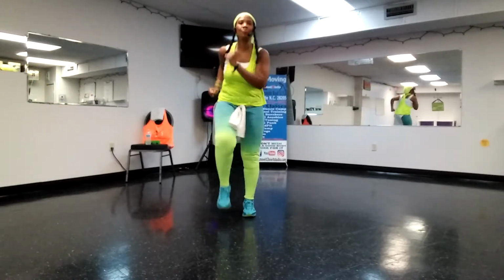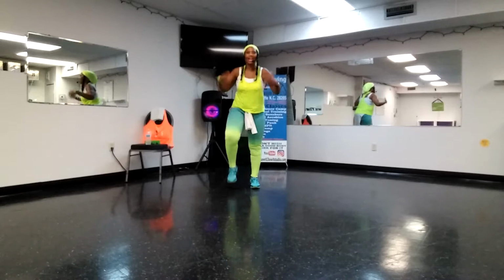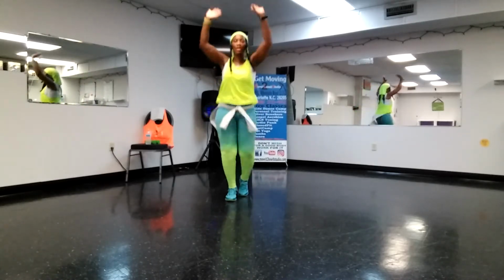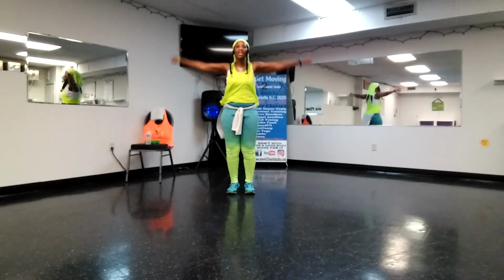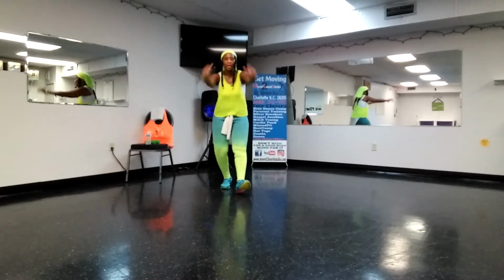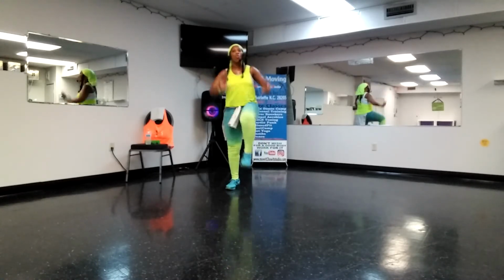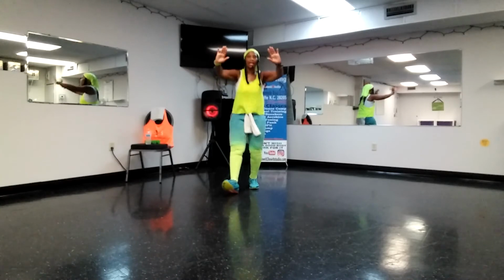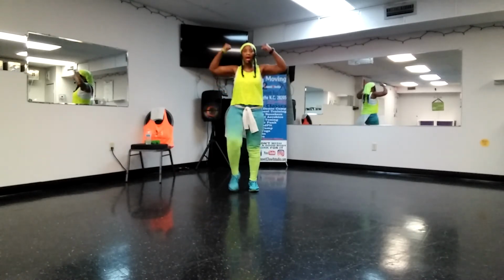30mins Pure Senior Cardio Low-Impact (Let's Win Together) M2LS LLC Pt.1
Oh, what fun it is to be able to move. Modifications will be given. (***Your Right is my left..& ..Your Left is my right***) Sorry!!!
 More Classes:
Live classes Mondays@10:30am, Tuesdays@9:30am, Wednesdays@10:30am

Not all exercises and or workout videos are suitable for everyone. Although this video is listed as low-impact and suitable for seniors (YOU), assume all the (Risks, Injuries including Death) when doing (M2LS LLC or Patty Andrews), videos (Live or on any other Social Media Platform).